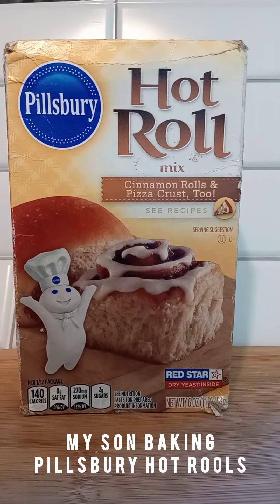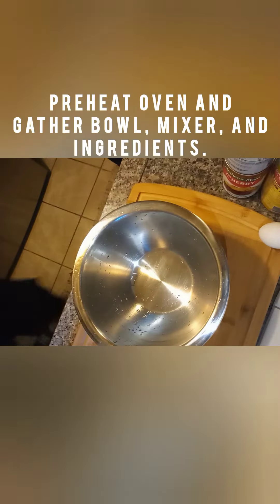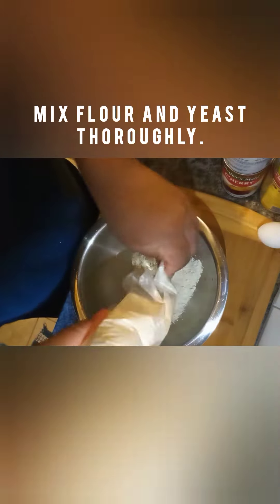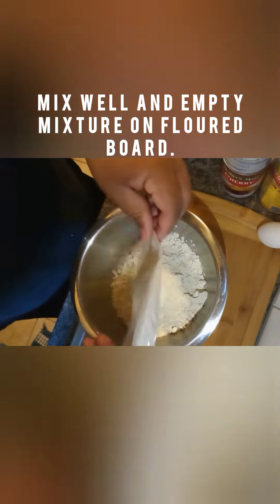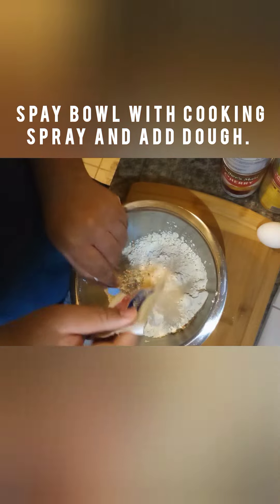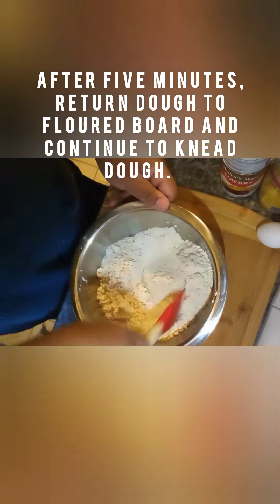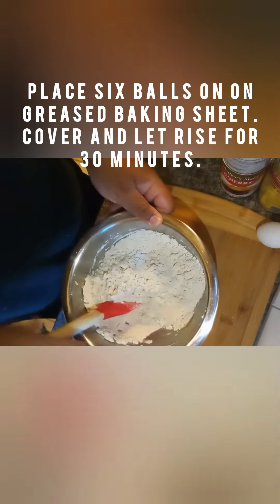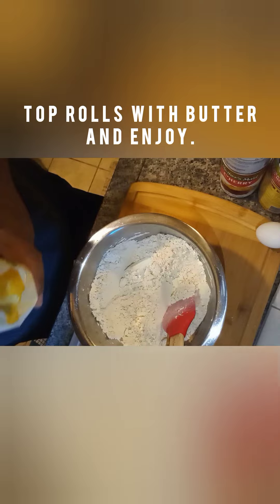Baking Yeast Rolls from Pillsbury hot roll mix